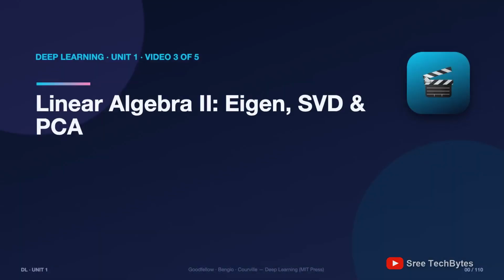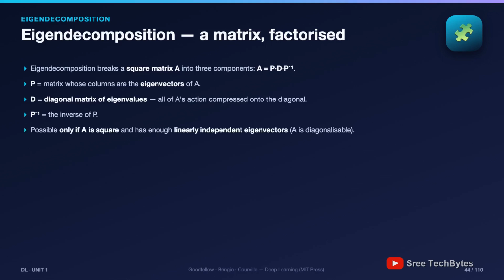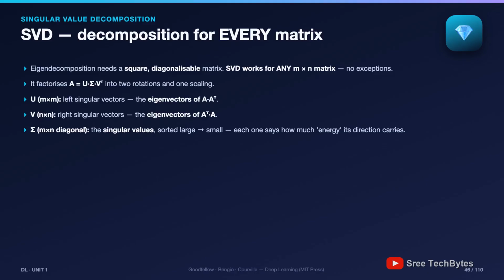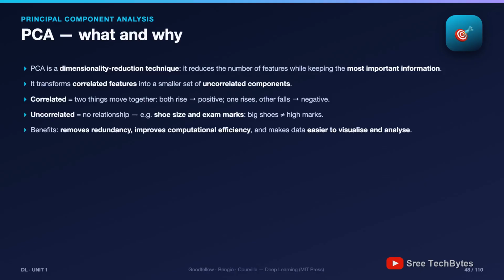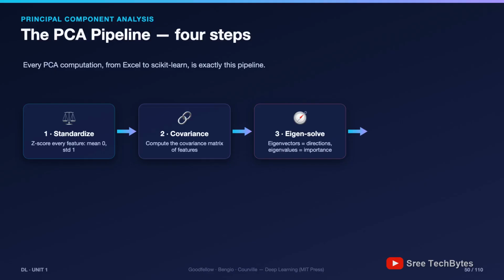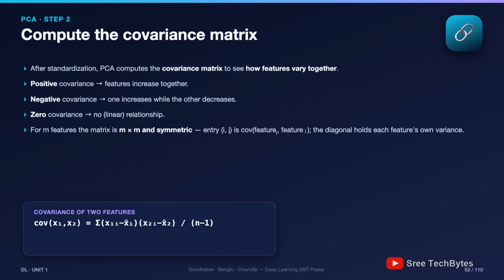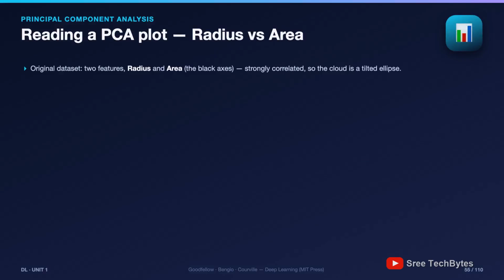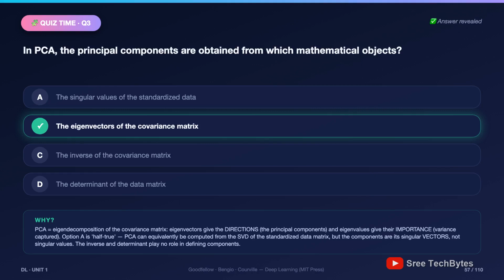DL Unit 1 · Part 3 — Linear Algebra II Eigen, SVD & PCA